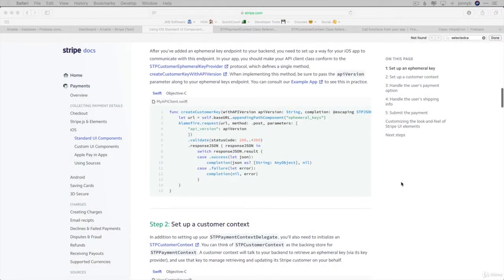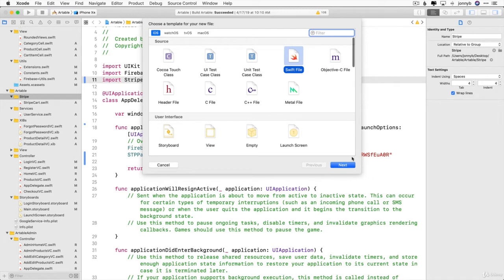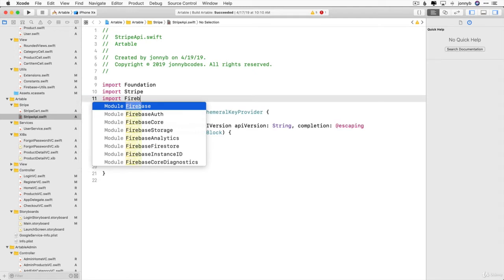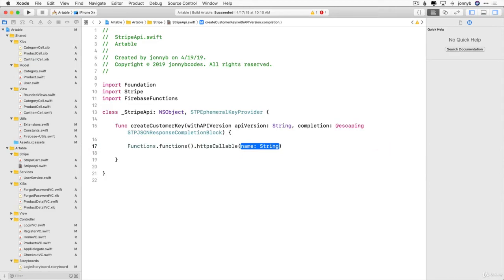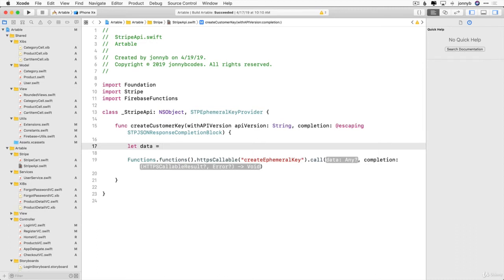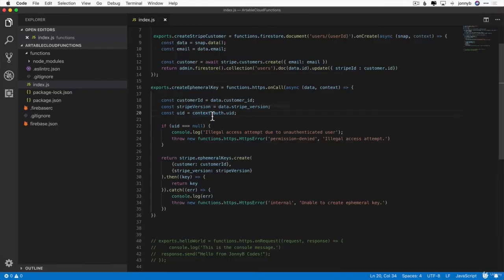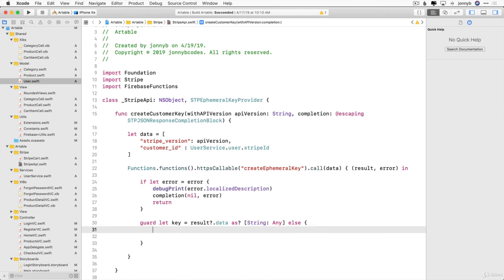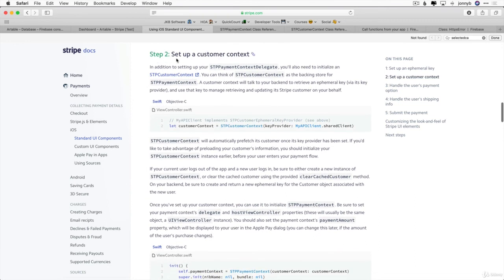69 StripeApi Class